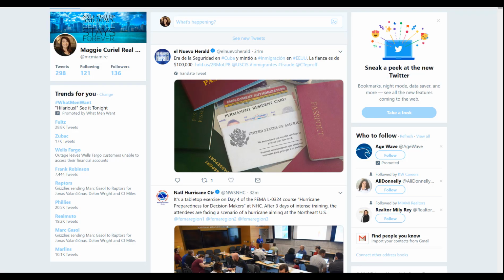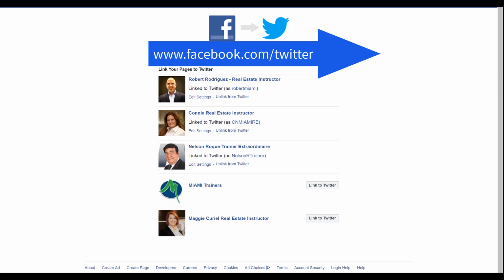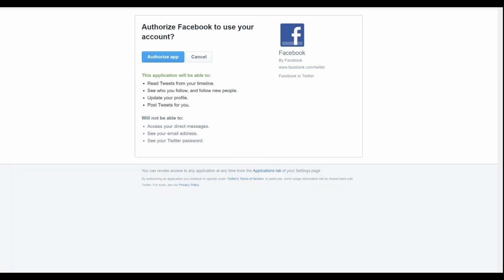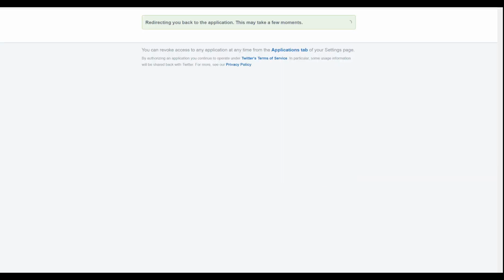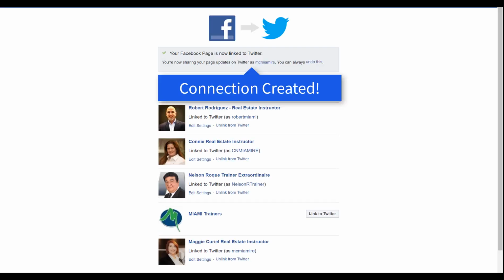Connecting Facebook to Twitter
Learn how to connect and link Facebook to Twitter. 5 fabulous trainers that have recorded webinars for MIAMI Realtors Members. In addition to our live via zoom and in person sessions, your MIAMI Trainers offer these wonderful tutorials for those that would like to review and watch on the go. For our latest videos - sort from newest to oldest! We strive to always offer Simply More with MIAMI!